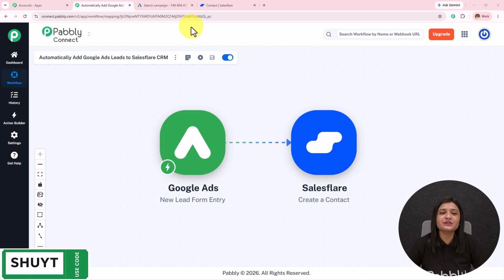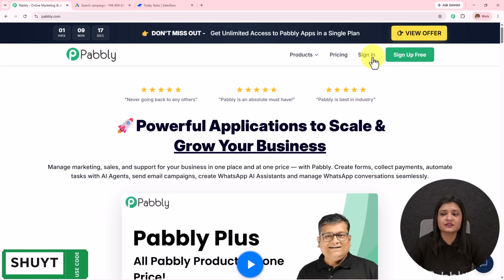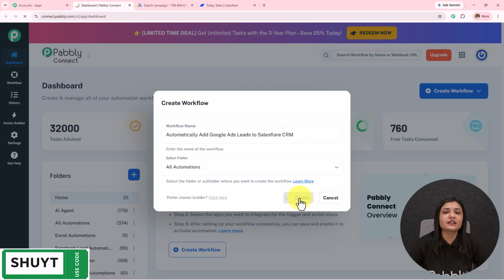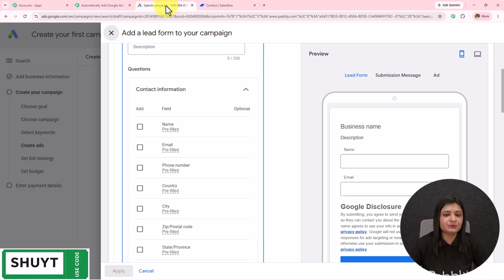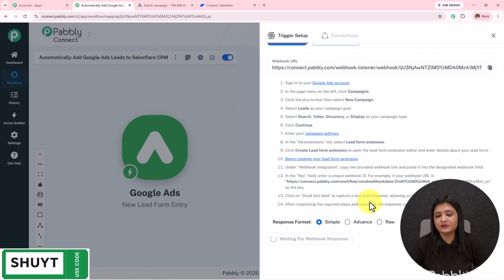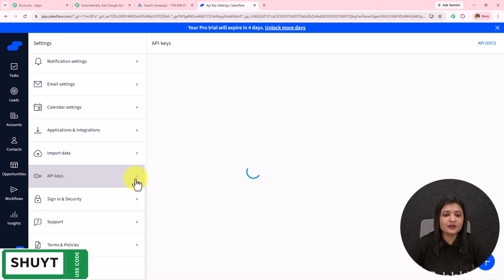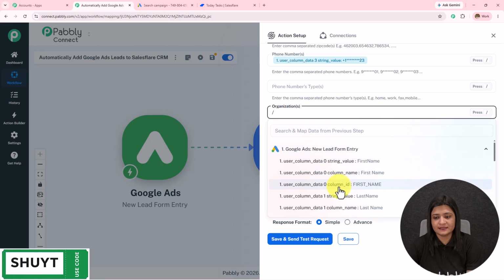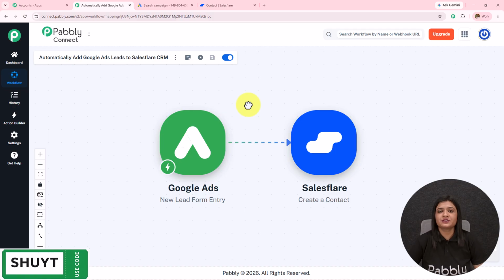Automatically Add Google Ads Leads to Salesflare CRM | Instant Lead Capture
In this video, you'll discover how to automatically add Google Ads leads to your Salesflare CRM for instant lead capture. We’ll walk you through the process of integrating Google Ads with Salesflare, so you can seamlessly collect and manage your leads. Pabbly Connect simplifies this entire workflow by automating the transfer of lead data, eliminating the need for manual entry and ensuring no lead slips through the cracks. By streamlining this process, you can save time and enhance your follow-up efficiency, allowing you to focus on closing more sales.

Use Case:-
Capture every lead generated from your Google Ads campaigns and automatically create a contact in Salesflare CRM. This eliminates manual data entry, ensures no lead is missed, and enables your sales team to follow up immediately. Keep all prospect information organized in one place and accelerate your sales process with real-time lead syncing.

Benefits of Pabbly Connect:

1. Automation: Save time, money, and resources by automating tasks.

2. Integration: Connect various web services to create efficient workflows.

3. Security: Enjoy industry-standard security for your data.

4. Scalability: Easily add new applications and services to your workflow.

5. Cost-effective: Choose from plans suitable for different business sizes, with no charges for internal tasks.